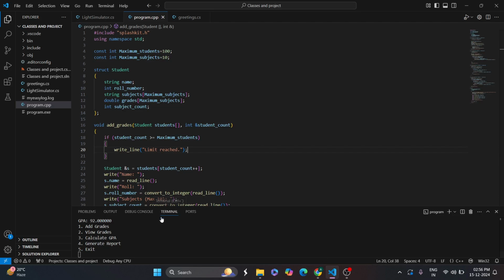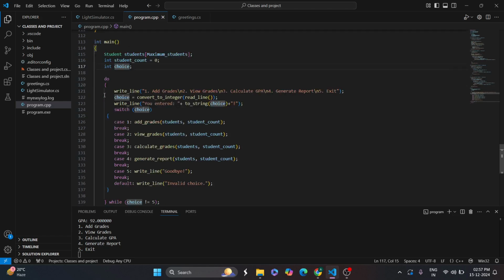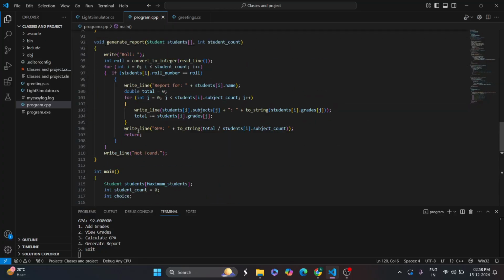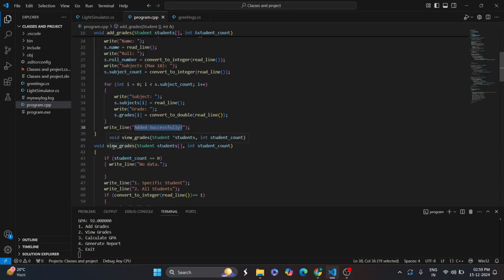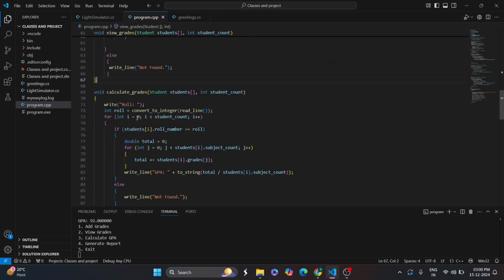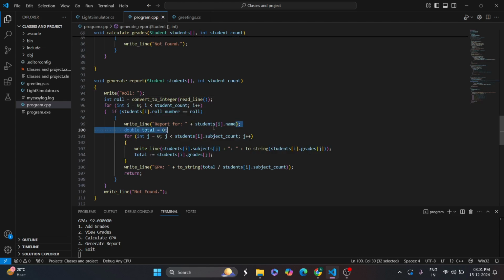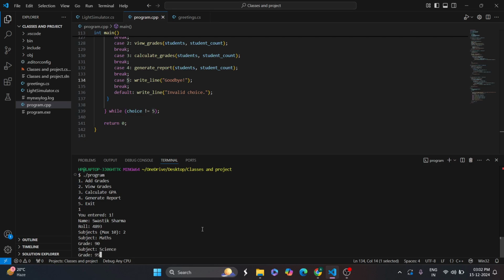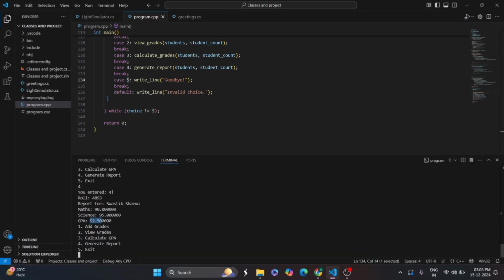Student Grade Management program Demonstration